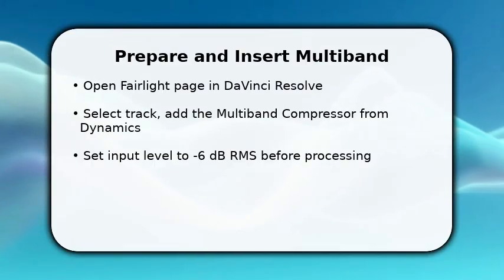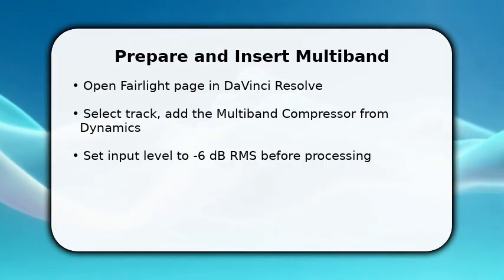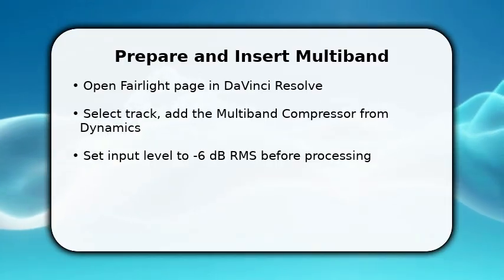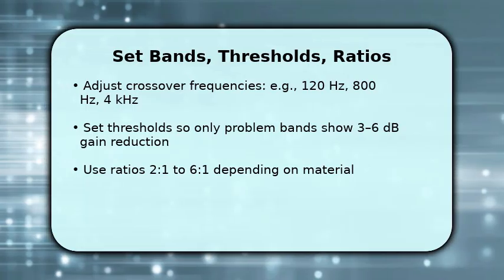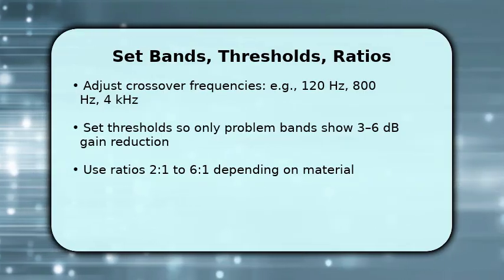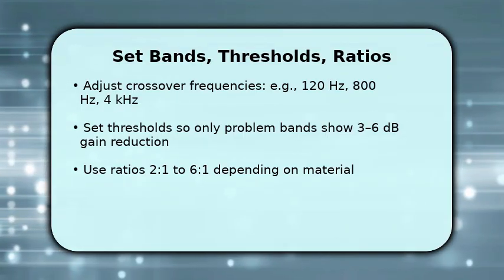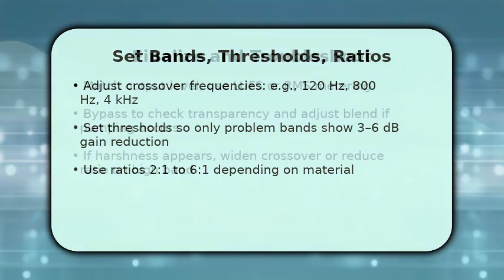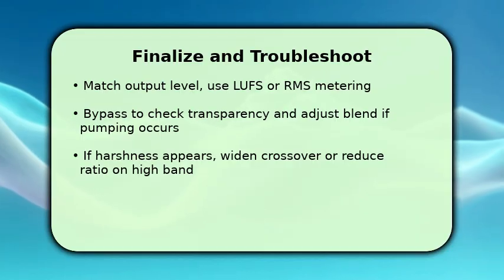How to Use Multiband Compressor Davinci (only Way)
Dive into the world of audio mastering as we explore how to effectively use a multiband compressor with Davinci software. This tutorial will guide you through each step, ensuring your tracks sound professional and polished.

multiband compression, Davinci Studio Multiband Compressor, audio mastering, music production, mix engineering, sound design